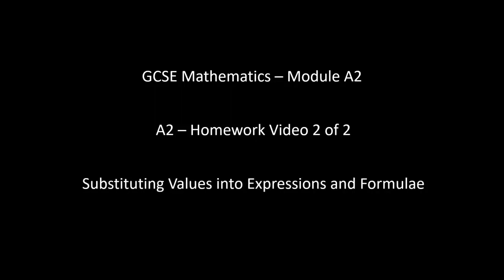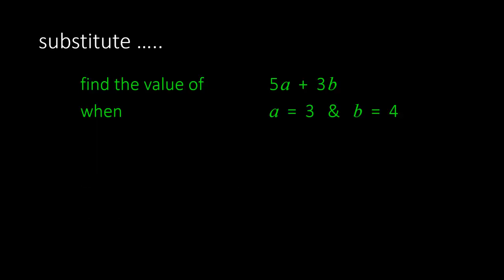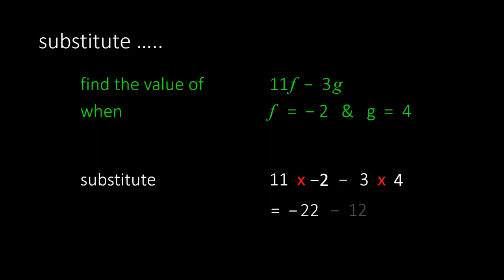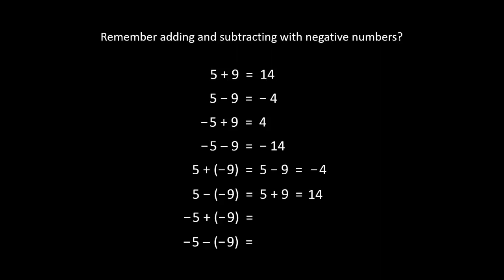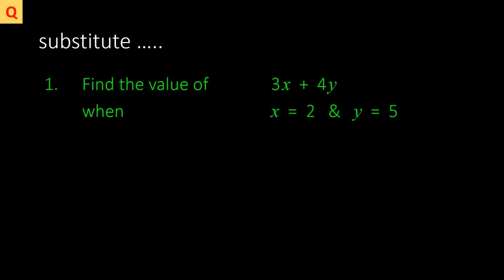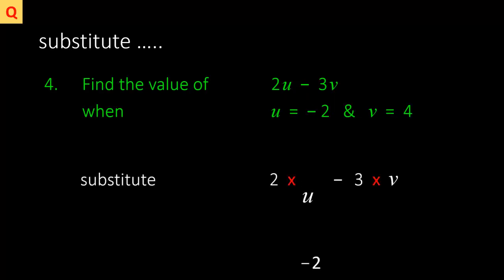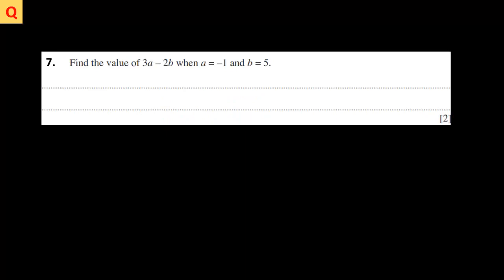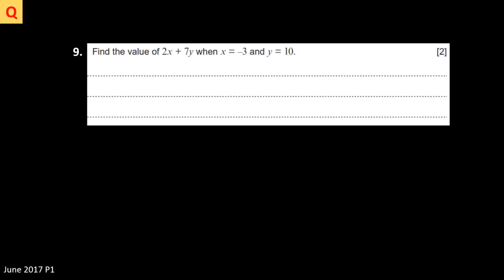A2 HWK 2 of 2 2018